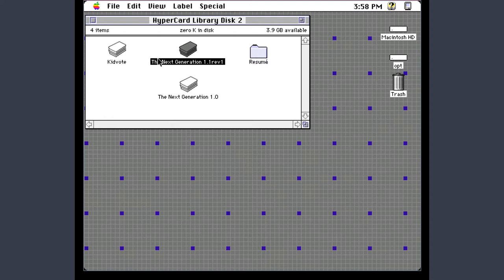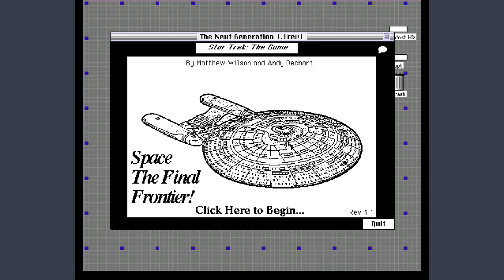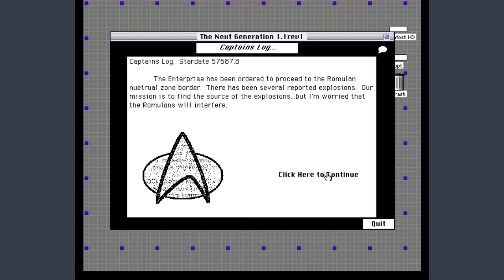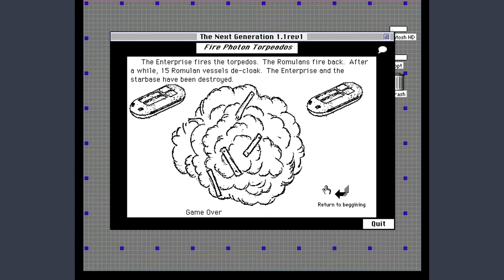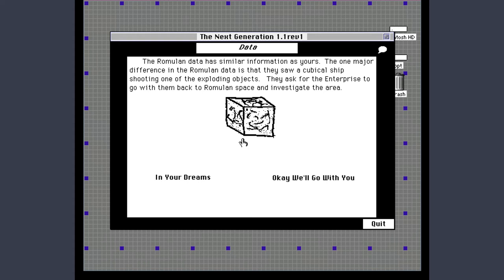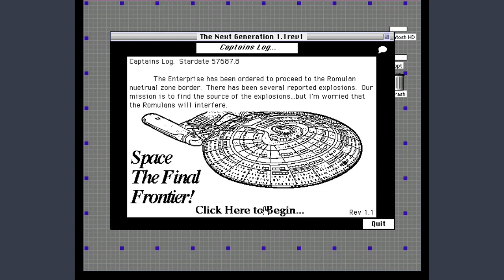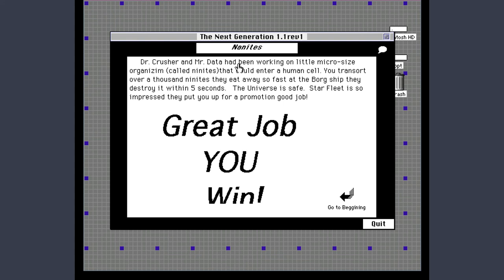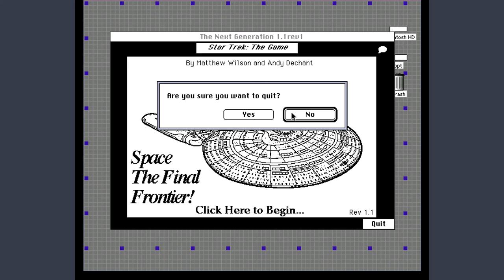[026] Classic Mac: a HyperCard ST: TNG game!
When I was in the sixth grade in the early '90s, I made this game! Now I have it running under the Macintosh Application Environment on my SPARCstation 20!